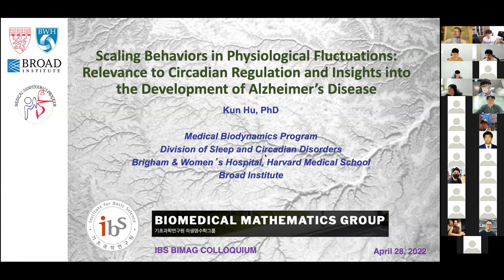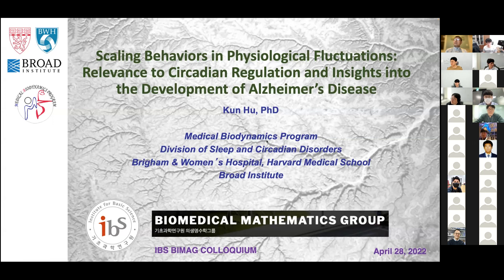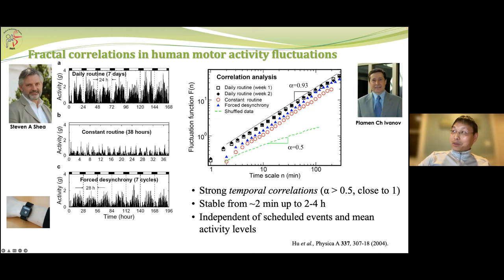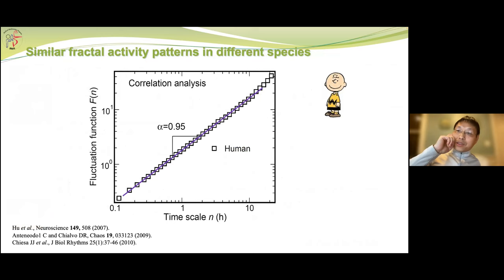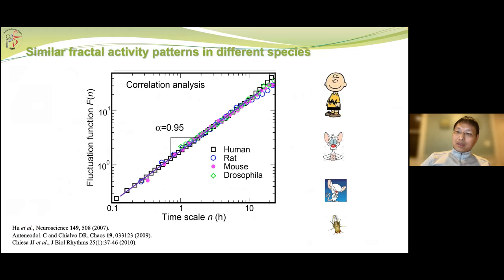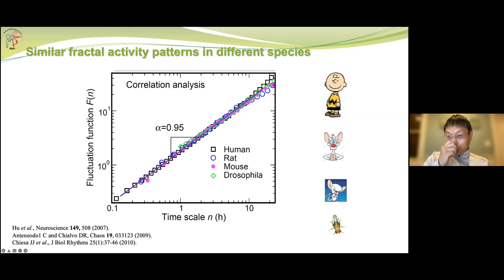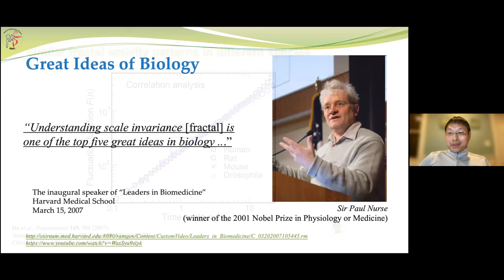Kun Hu, Scaling behaviors in physiological fluctuations: relevance to circadian regulation...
Abstract: Outputs from health biological systems display complex fluctuations that are not random but display robust and often self-similar (fractal) temporal correlations at different time scales— scaling behaviors. The scaling behaviors in the fluctuations of biological outputs such as neural activities, cardiac dynamics, motor activity are believed to be originated from feedbacks within the complex biological networks, reflecting the system adaptability to internal and external inputs. Supporting this concept, our studies have demonstrated a mechanistic link between the scaling regulation of physiological fluctuations and the circadian control system— a result of evolutionary adaptation to daily environmental light-dark cycles on the earth. In this talk, I will discuss certain evidence for this ‘scaling-circadian’ link and its related implications. Moreover, I will review some recent studies, in which we examined how the scaling patterns of human motor activity fluctuations change with aging and in Alzheimer’s disease. Our results showed that (1) alterations in scaling activity patterns occur before the clinical manifestation of Alzheimer’s disease (i.e., cognitive impairment) and predict cognitive decline and the risk for Alzheimer’s dementia; and (2) the progression of Alzheimer’s disease accelerates the aging effect on the scaling activity patterns. Our work provides strong evidence that altered scaling activity patterns may also be a risk factor for neurodegeneration, playing a role in the development and progression of Alzheimer’s disease.